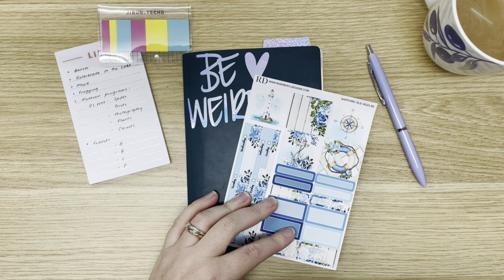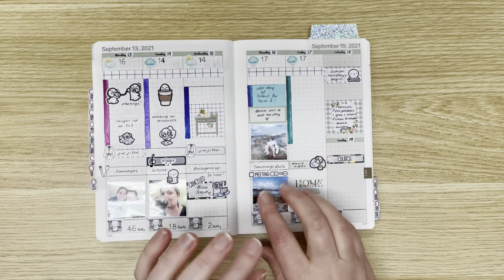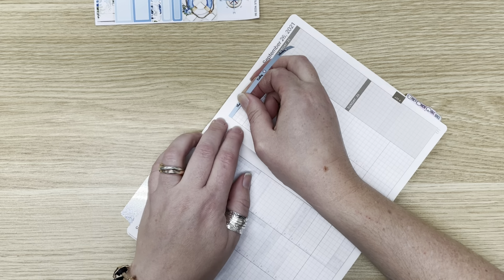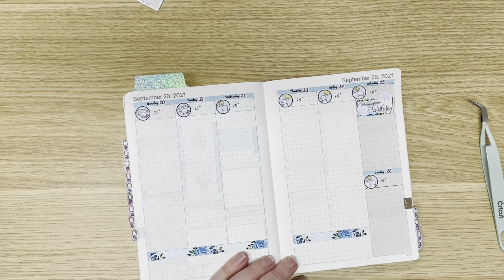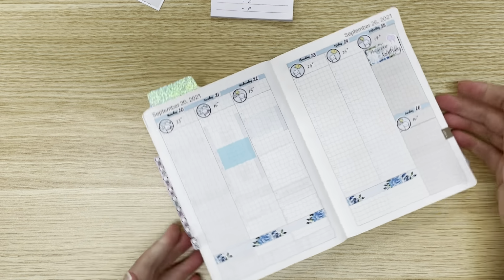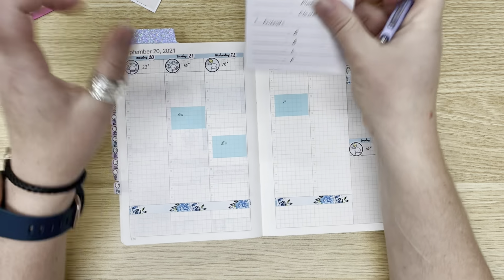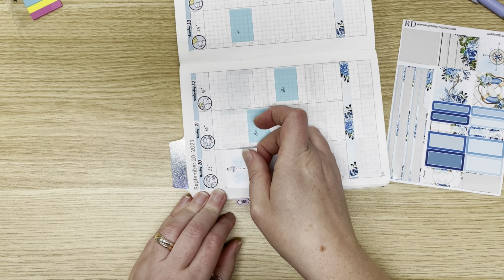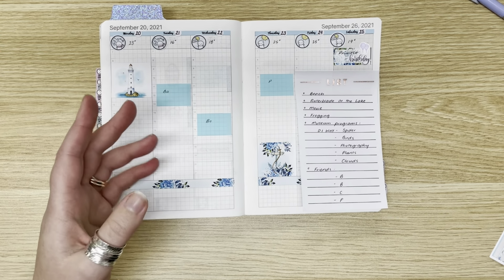Wonderland222 Plan With Me: 2021 Week 38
Join me as I plan out Week 38 of 2021 in my Wonderland222 B6 Planner: